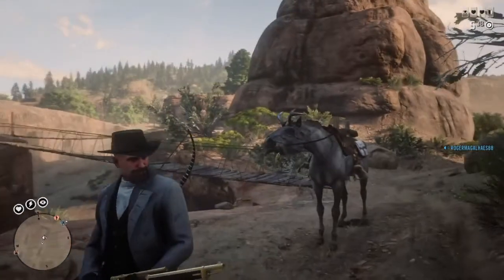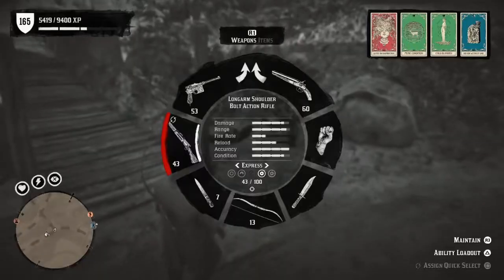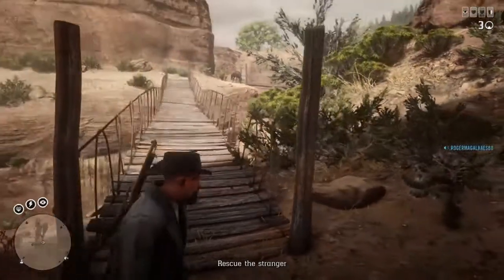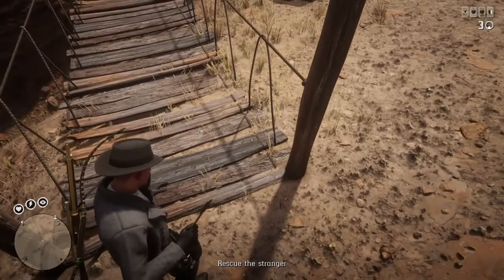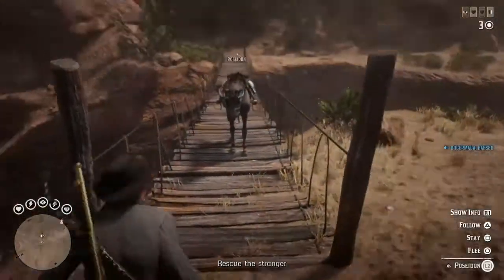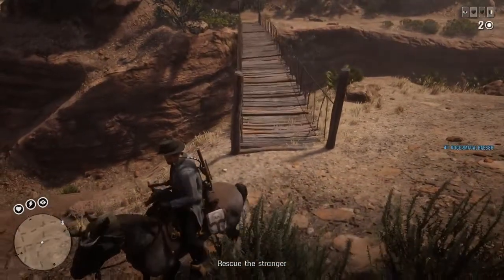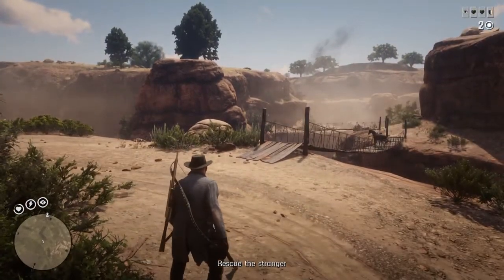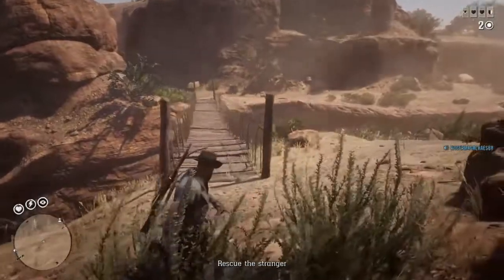Red Dead Redemption 2|Trying Out The Bridge Glitch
Trying out the bridge glitch in Red Dead Online @ Hennigans Stead before it gets patched

I know It's not a new glitch but I was curious to try it out